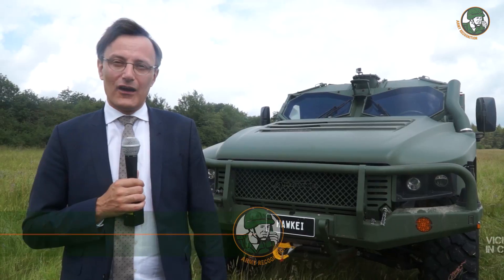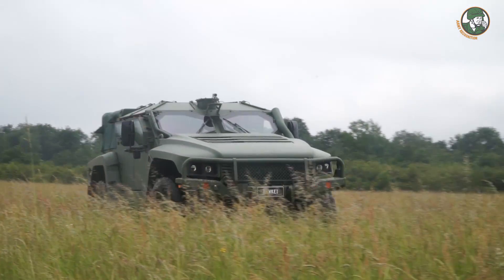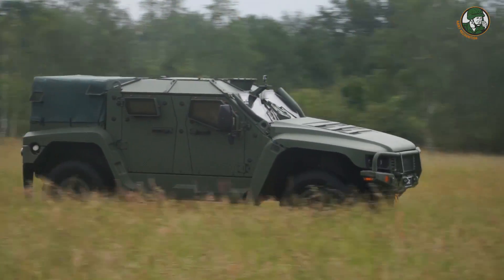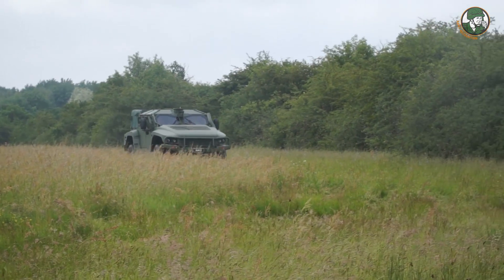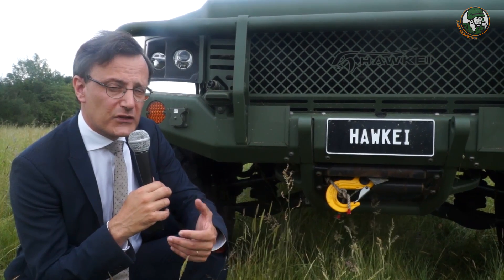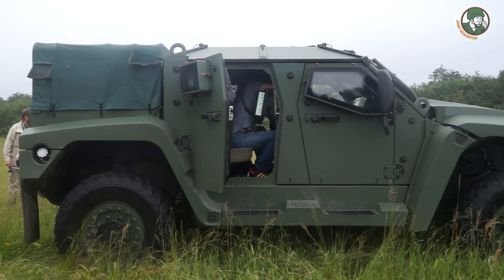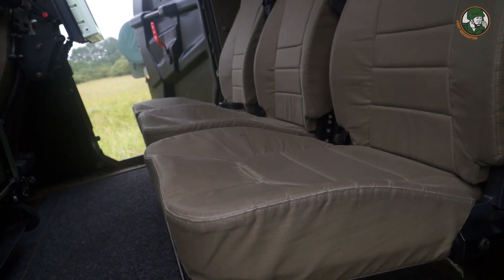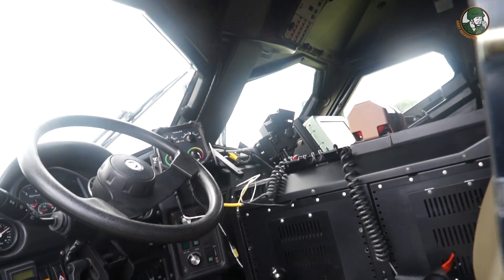Thales Hawkei 4x4 light protected vehicle for French Army Scorpion Program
Hawkei is a 7-tonne, 4x4, new generation protected vehicle with a 3-tonne payload, designed to meet the demanding requirements of land forces world-wide.  Hawkei delivers class-leading protection, mobility and payload with unparalleled levels of blast and ballistic protection for a helicopter transportable vehicle. Highly effective across a diverse range of mission profiles. Roles include troop movement, command and control, electronic warfare, liaison, surveillance and reconnaissance.